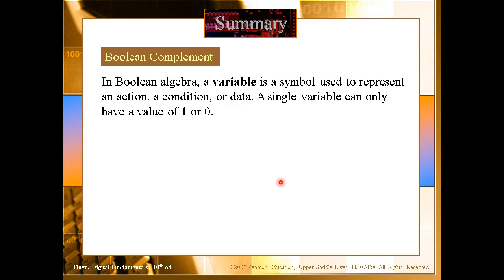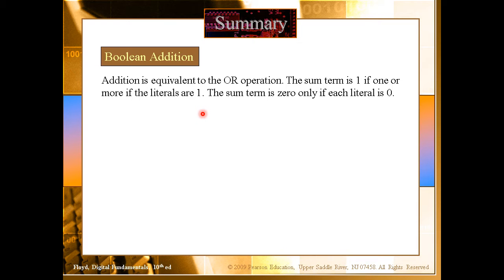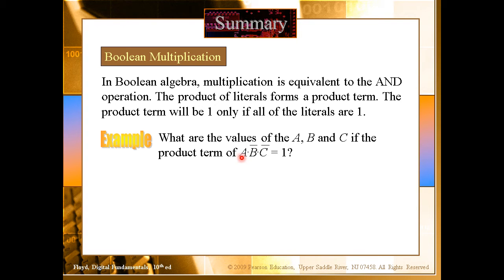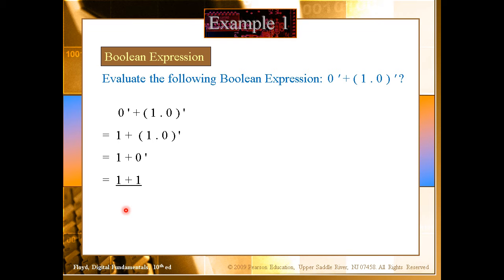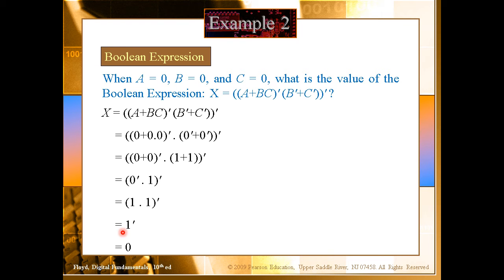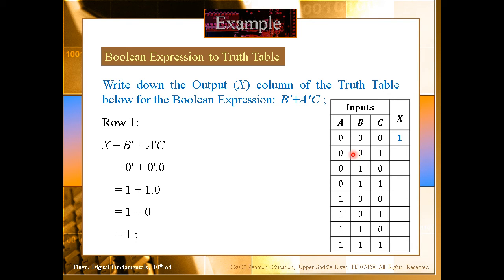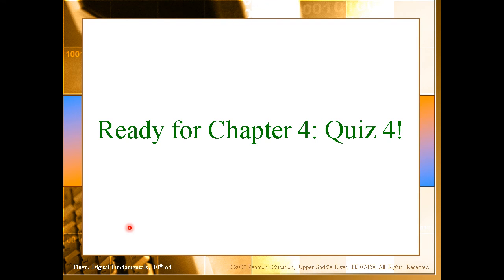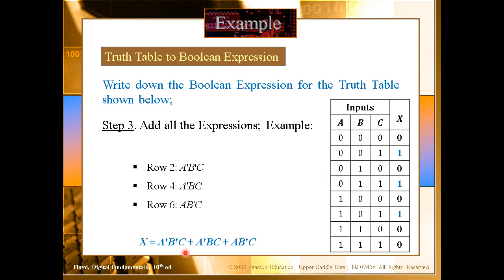EETC 1131-101: Chapter 4 - Part 1 (Thu, Feb 15, 2018)